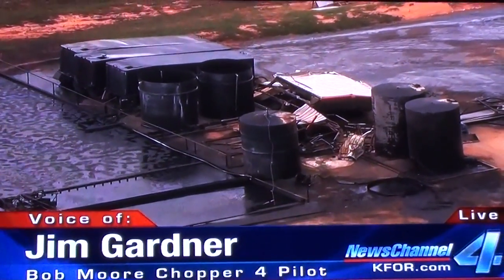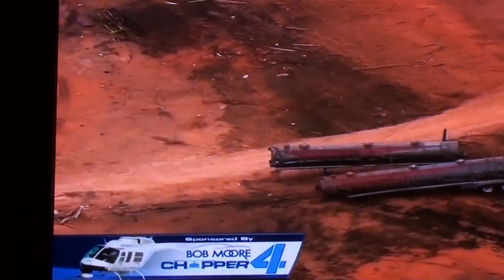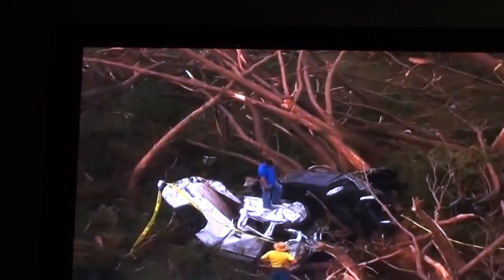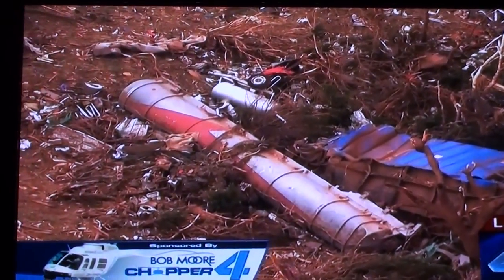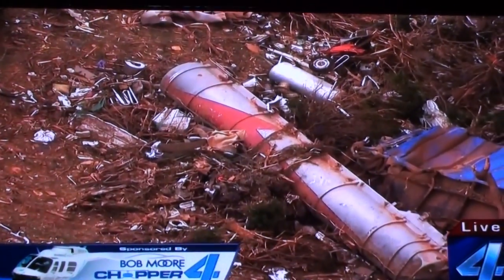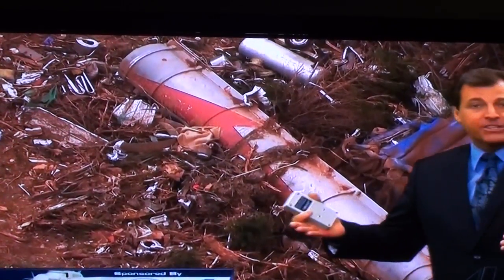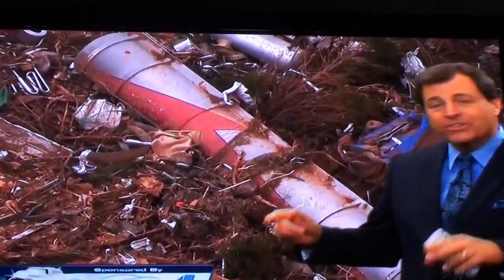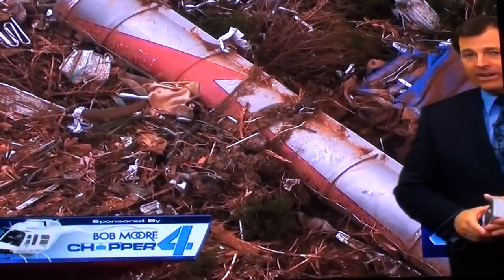Tornado Hits Producing Location-Oklahoma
May 2011 deadly tornado strikes Oklahoma and destroys this producing oilfield location near El Reno